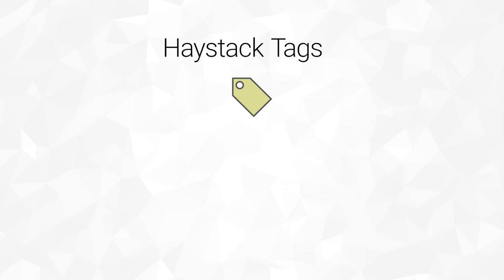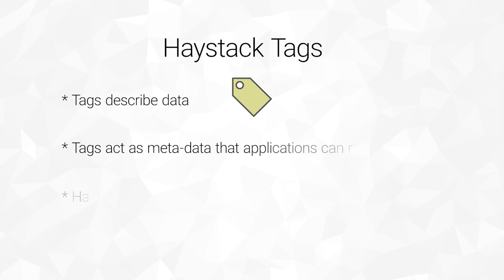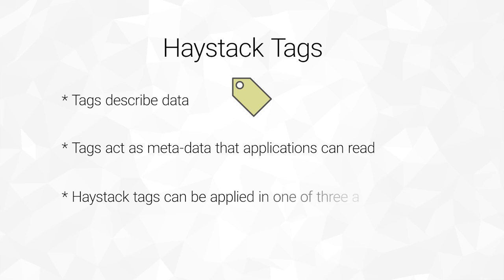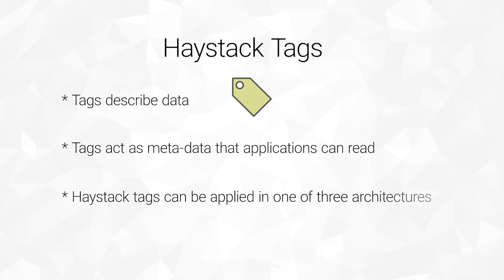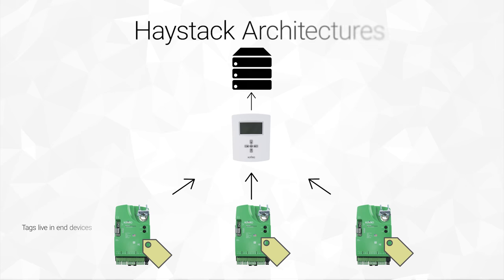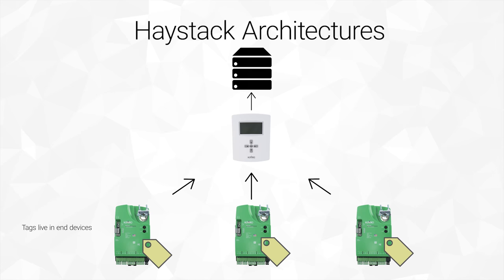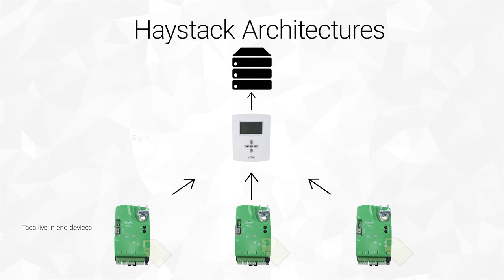KMC 101: What is Project Haystack?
Project Haystack is an open source initiative to develop tagging conventions and taxonomies for equipment and operational data produced by smart devices. In this video, we walk through the basics of how this great initiative be used in your building automation and IoT strategy!